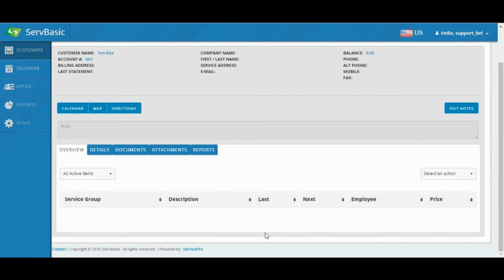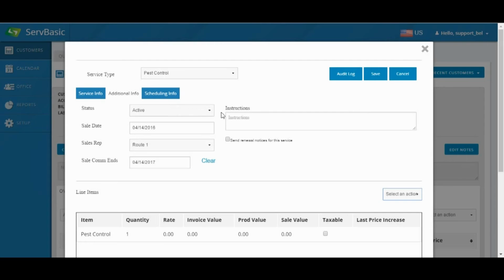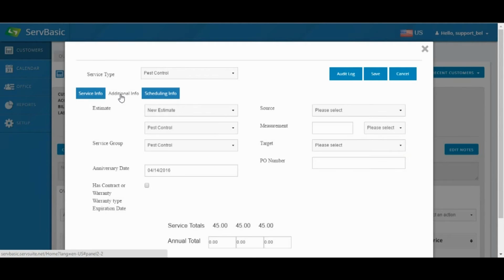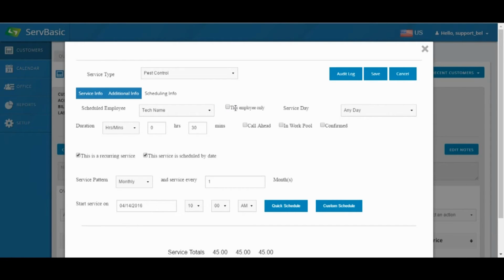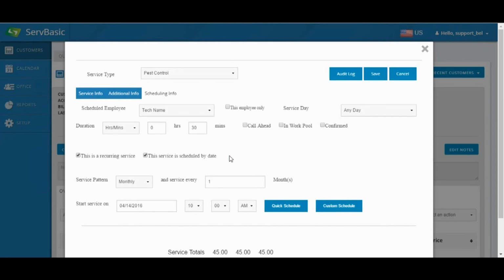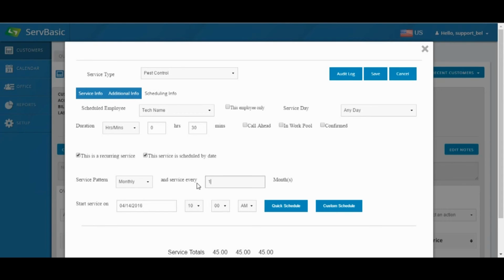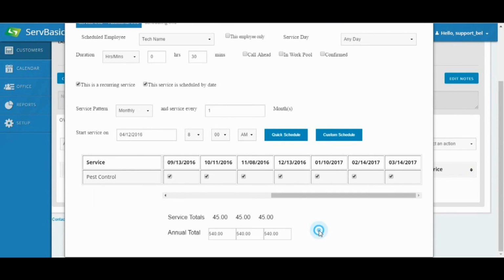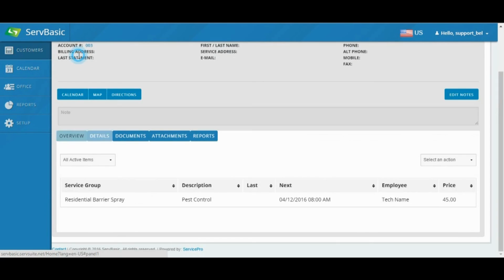ServBasic Adding a Service